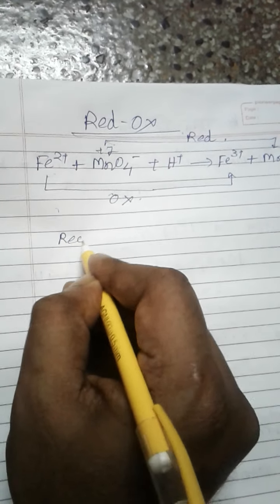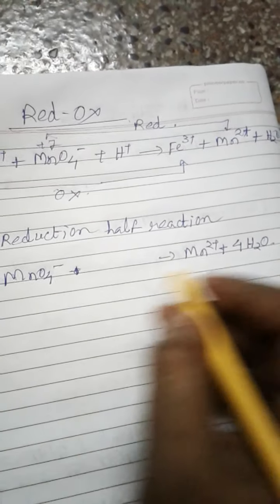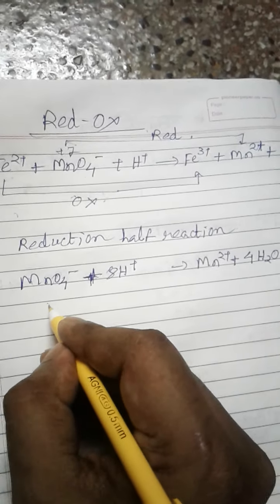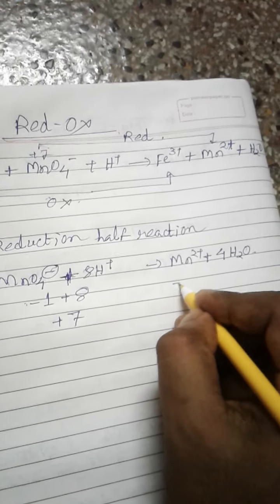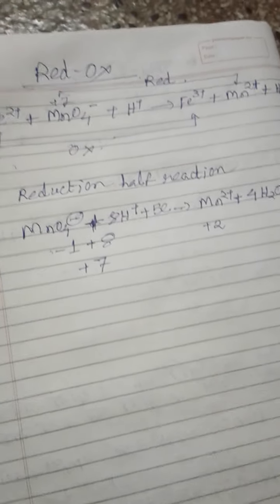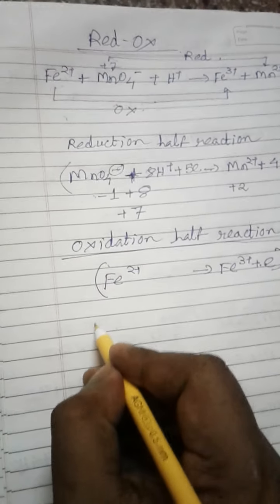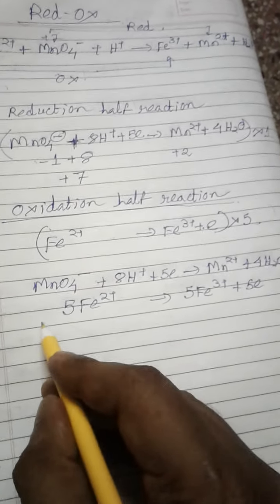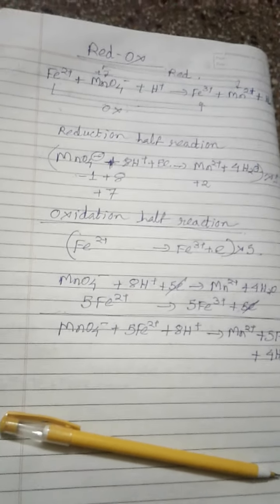red ox 3 eng